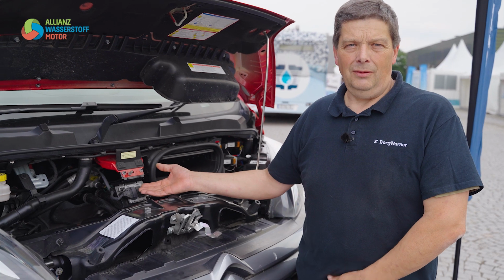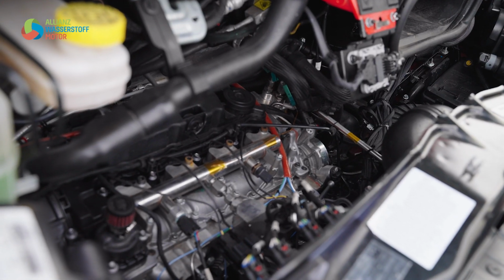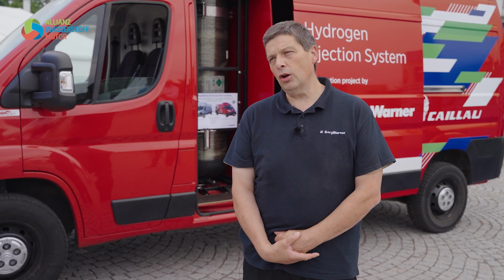Guillaume Faber, Senior Fuel Injection Systems Development Engineer, BorgWarner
"Integration eines Wasserstoffverbrennungsmotor (H2-ICE) in einem Democar-Transporter", Guillaume Faber, Senior Fuel Injection Systems Development Engineer von BorgWarner, auf der Wasserstoffmotor LIVE am 30. Juni 2023 auf dem Campus Ost des KIT in Karlsruhe